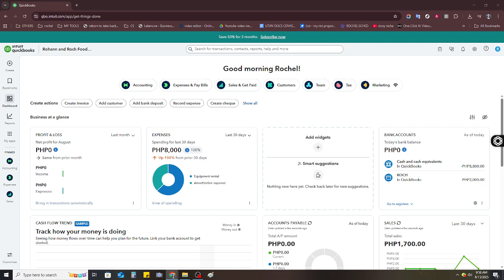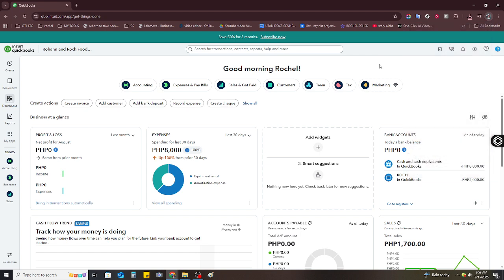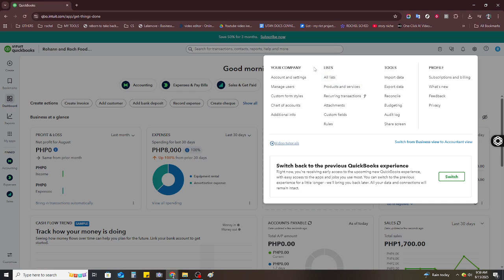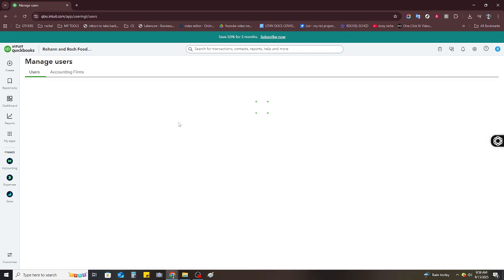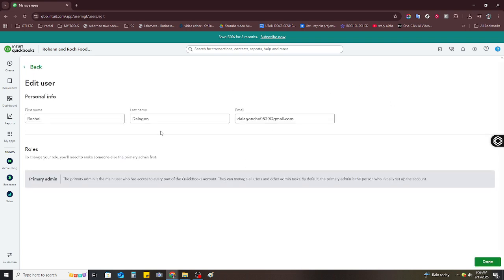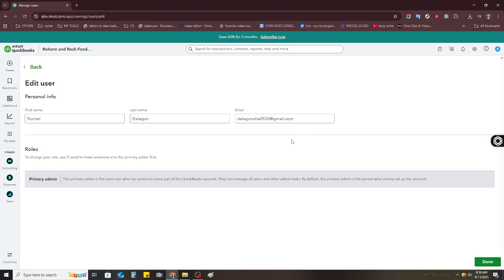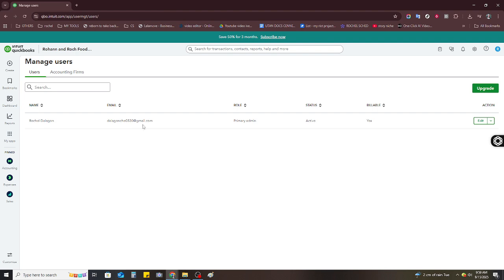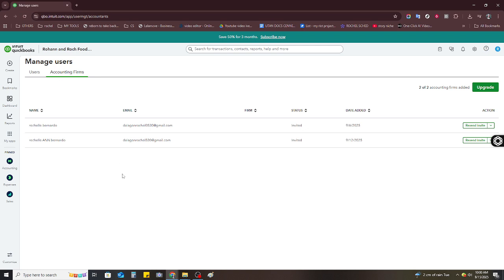How to Set Up User Roles in QuickBooks Online Accountant (Full Step-by-Step 2026 Guide)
Want to control what your team members can access in QuickBooks? In this full 2025 step-by-step guide, I’ll show you how to set up user roles in QuickBooks Online Accountant so you can manage permissions and keep your data secure.

In this QuickBooks tutorial, you’ll learn how to:
✅ Add new users in QuickBooks Online Accountant
✅ Assign specific roles and permissions
✅ Manage existing users and update access rights
✅ Protect sensitive financial data with role-based access
✅ Streamline collaboration between accountants, bookkeepers, and team members

This guide is perfect for accountants, bookkeepers, and business owners who want to manage their QuickBooks Online Accountant users effectively in 2025.

📌 By the end of this video, you’ll know exactly how to set up and manage user roles in QuickBooks Online Accountant like a pro.